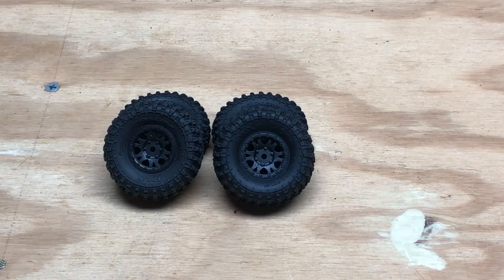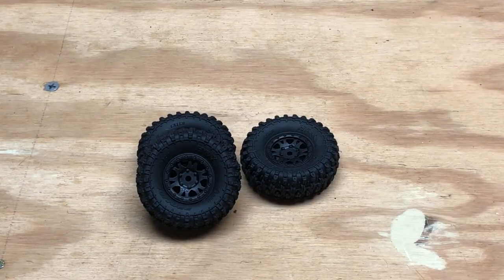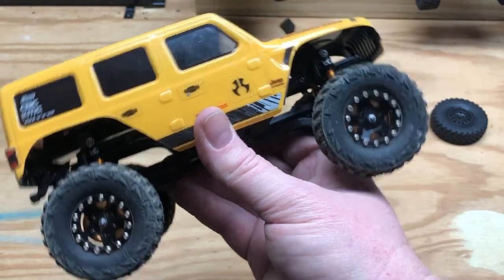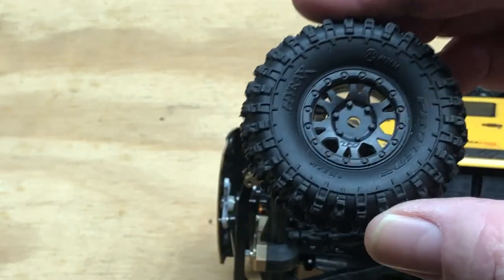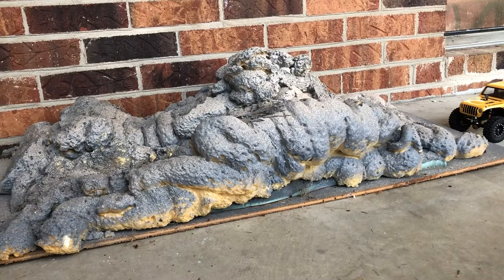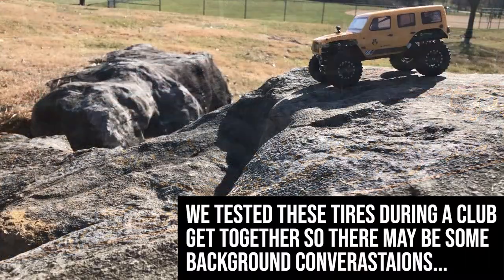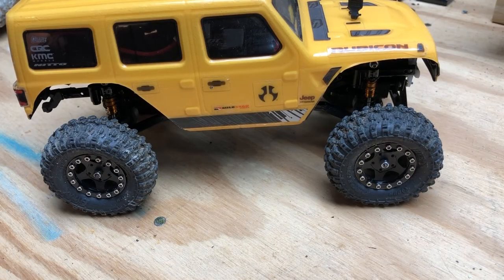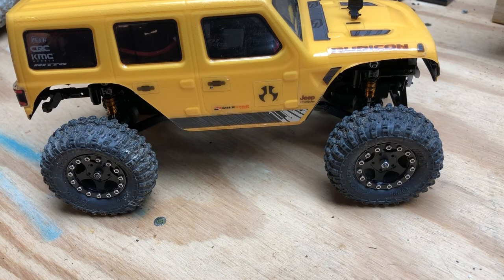Axial SCX24 - Pro-Line Hyrax 1.0 Tire Review - C&C RC Adventures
We take a look at the new Pro-Line Hyrax 1.0 tire for the Axial SCX 24 and other vehicles that use a 1.0" wheel.